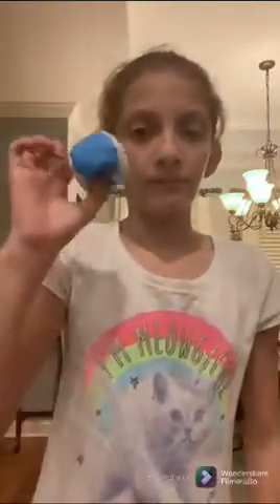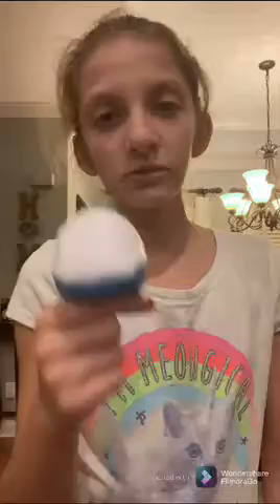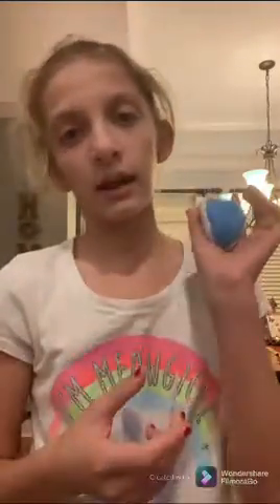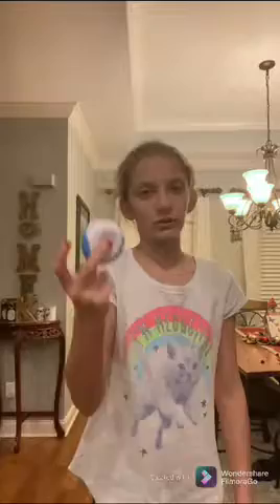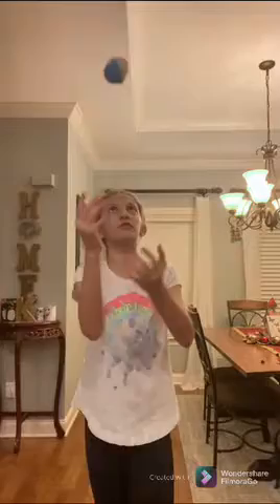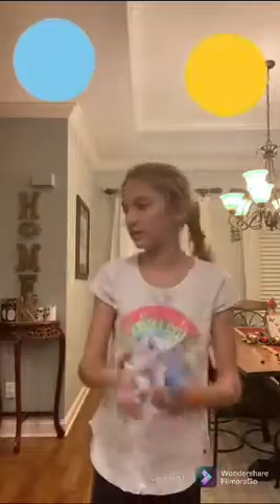Basic Juggling tutorial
Today I'm going to teach you how to juggle!
Don't get mad if you can't get it right away just keep trying your best and I promise you will get it!